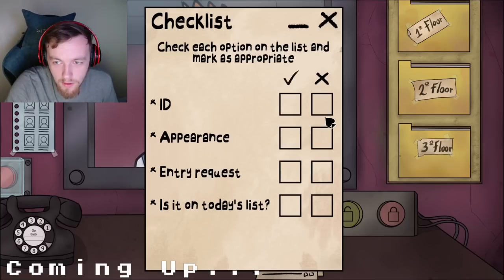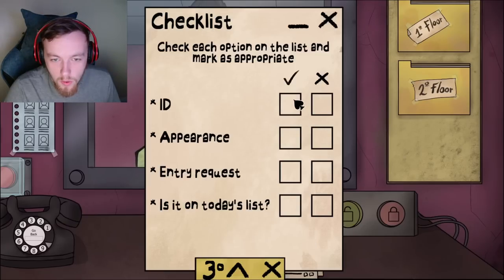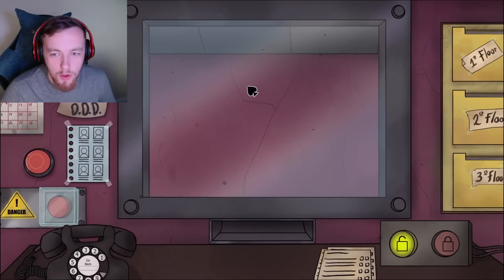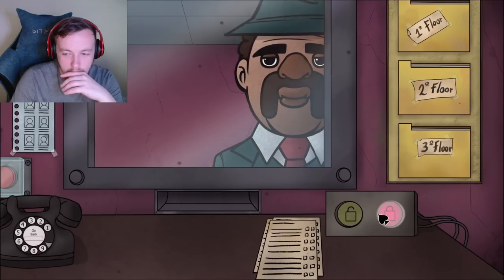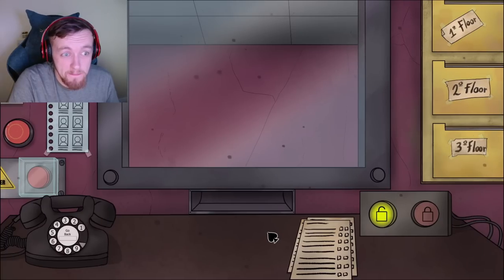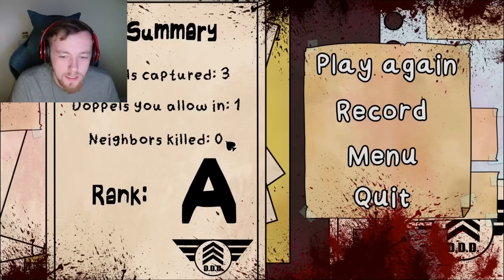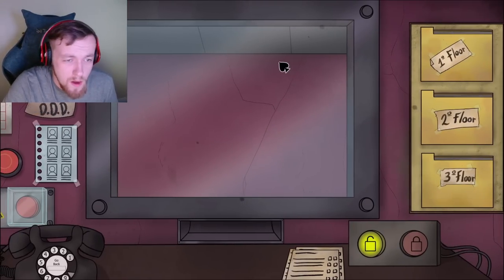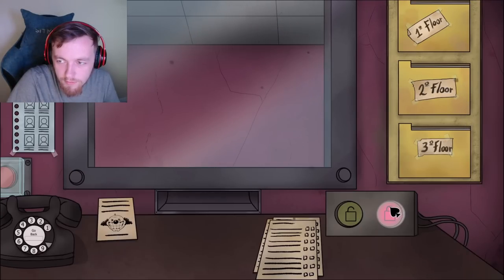That's Not My Neighbor - PAPERS PLEASE MEETS MANDELLA CATALOGUE!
The Doppelganger Detection Department (D.D.D.) needs you!

There is a vacancy for the doorman position in your building and since you need the money and can't find a job you have no choice.

It's 1955 and for unknow reasons doppelganers are more common than normal, so the D.D.D.  has taken action on the matter.

Your job will be to allow or deny the entry of the subjects who request entry to the building, it seems easy, but be careful, you can't overlook any detail because you could be food for doppelgangers.